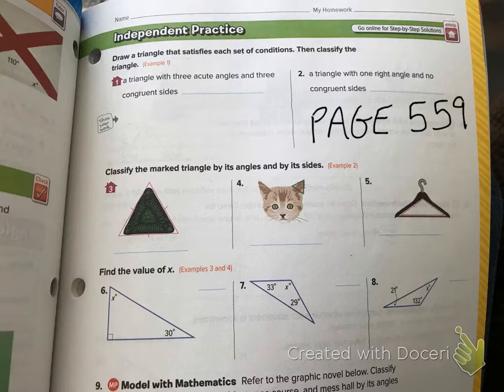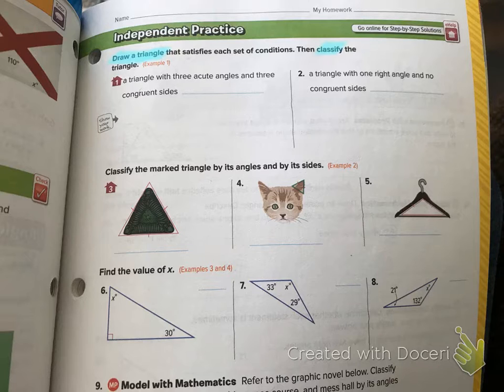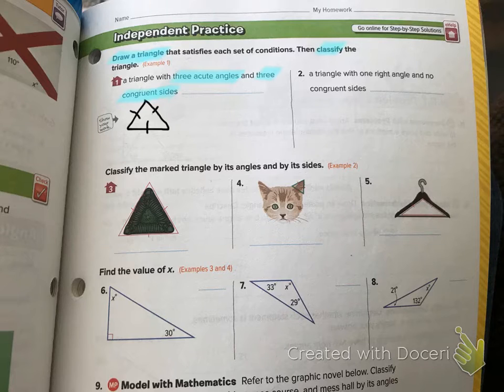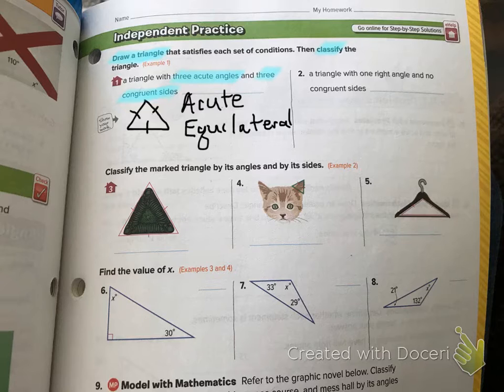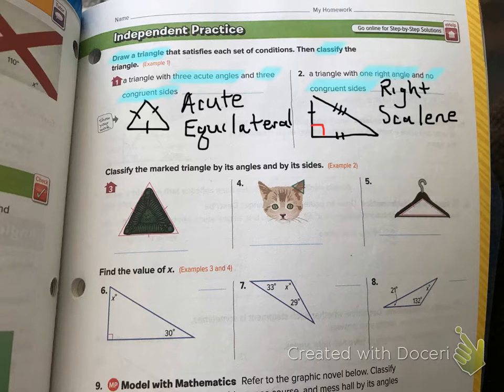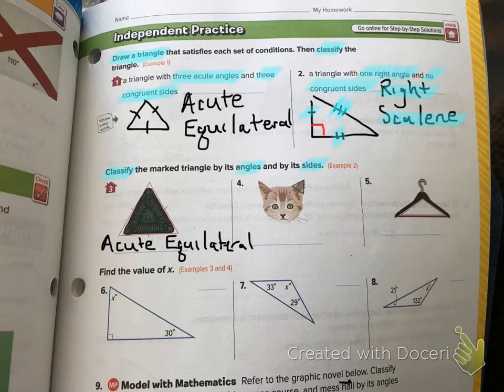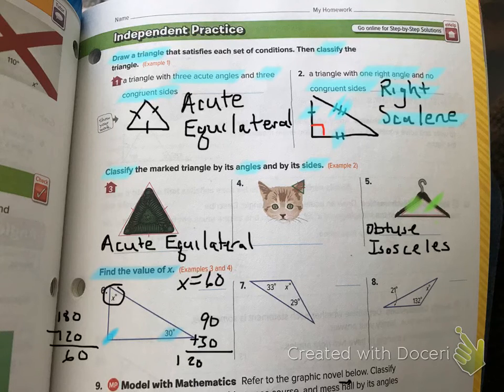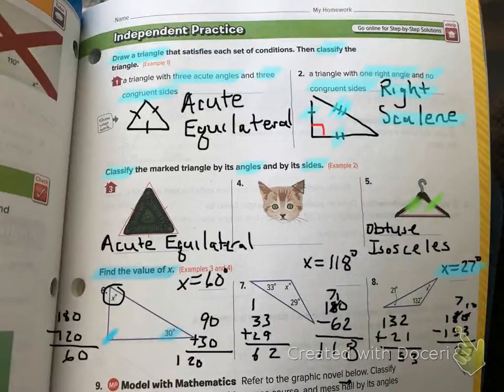Mr. Vail Lesson 3; Page 559